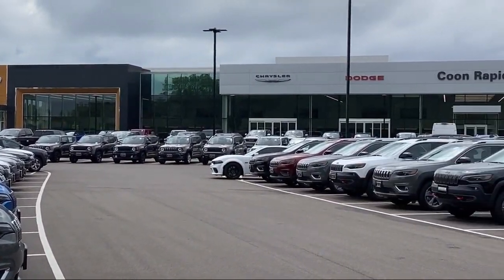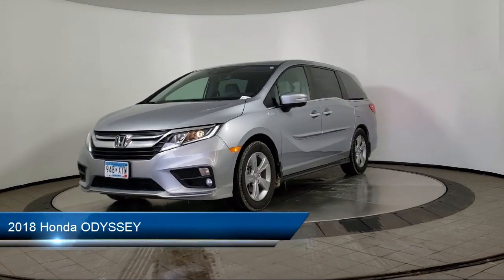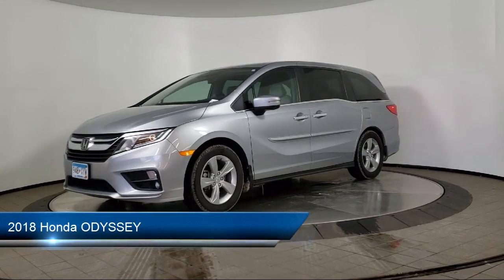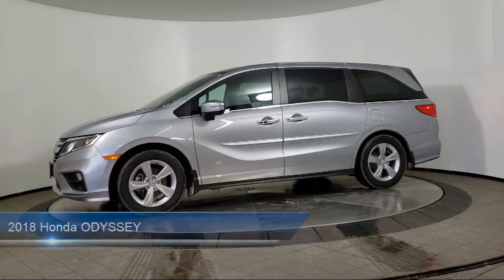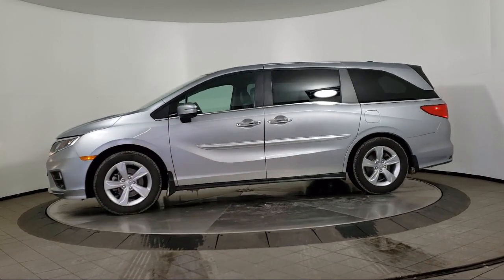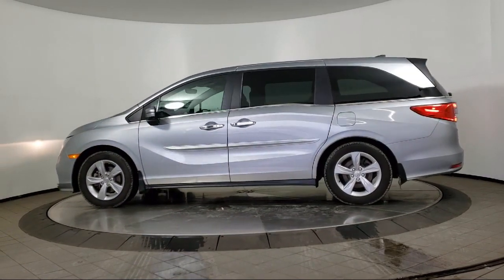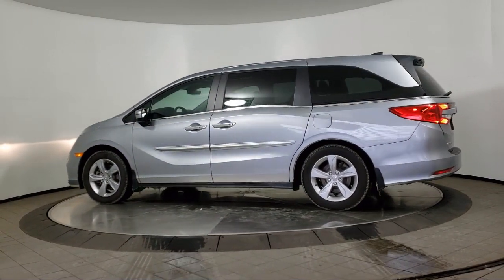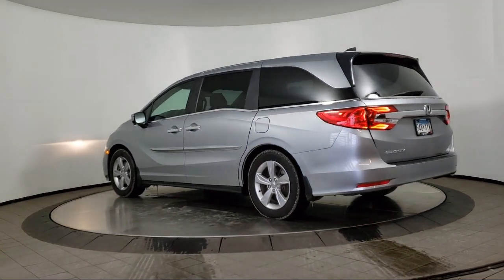2018 Honda ODYSSEY Coon Rapids Oak Park Blaine Minneapolis Shoreview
2018 Honda ODYSSEY Stock Number: R14729A Vin:5FNRL6H78JB009244.